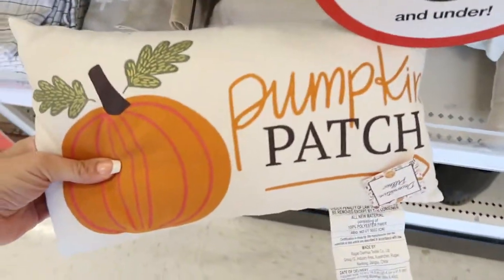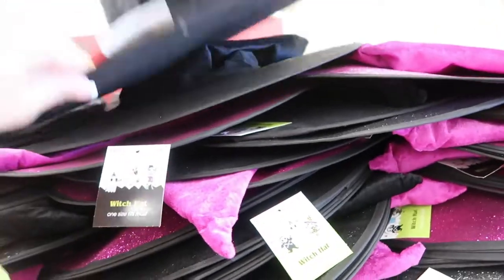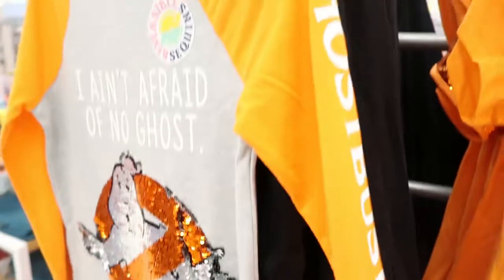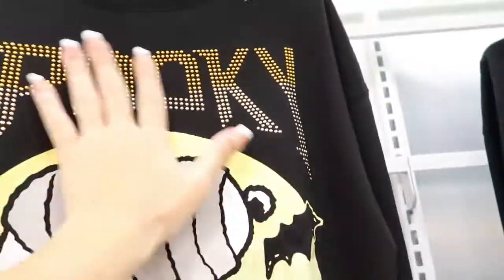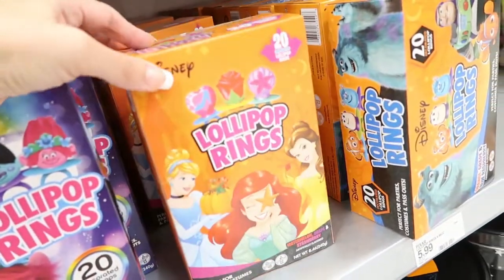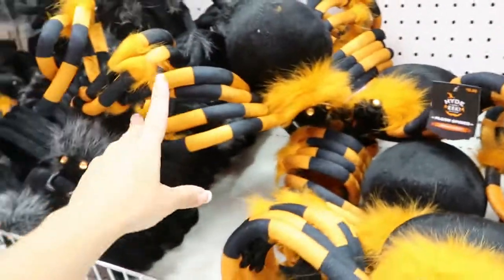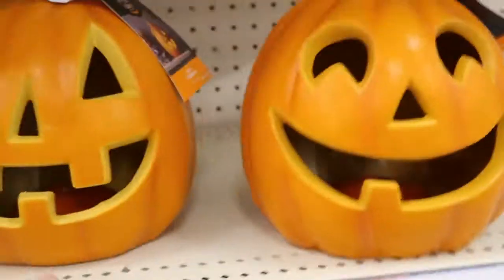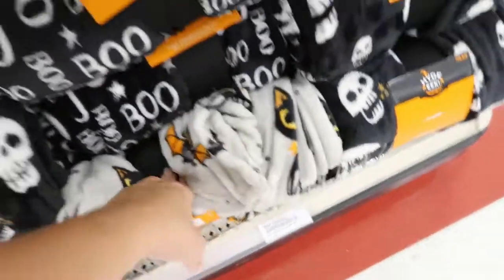TARGET SHOP WITH ME 2020 | NEW HALLOWEEN CLOTHING, DECORATIONS, TREATS, & DOLLAR SPOT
Come shop with me  as I browse through Target's Dollar Spot section, Halloween clothing, treats and decorations. Halloween 2020

Kids Clothing
girls skeleton sweatshirt
Girls spider dress
minnie dress
toddler witch hat dress
bat and pumpkin dress
minnie tee
broom squad
Ghostbusters tee
jojo tee
jack sweatshirt
halloween leggings
cat ghost skirt
boo halloween tee
cat tee
baby boy set
baby candy corn set
baby girl cat
cutest pumpkin set
toddler candy tee
baby pumpkin outfit
toddler minnie
toddler minnie tutu set
boys skeleton jack tee

Women's clothing
Mickey faces
skull tee
skeleton tee
pumpkin tee
drink up witches tee
pumpkin tee
gremlins tee
jack tee
i love fall tee
skull sweatshirt
pumpkin sweatshit
bat sweatshirt
candy corn earrings
pumpkin earrings

Treats
pumpkin bread
pumpkin pyrex
ghost pyrex
cat pyrex
skull nordic wear
cookie cutter set
pumpkin waffle maker
pearl sprinkles
jo jo rings

Decor
light up witch
ghost projector
sheleton projector
dancing skeleton